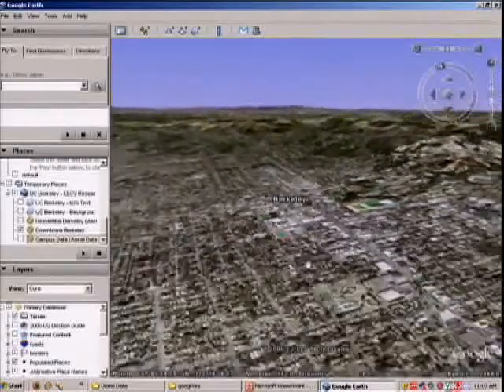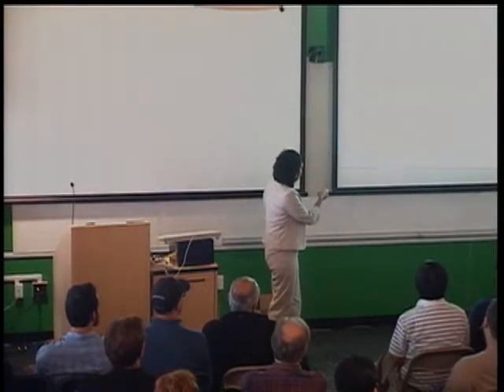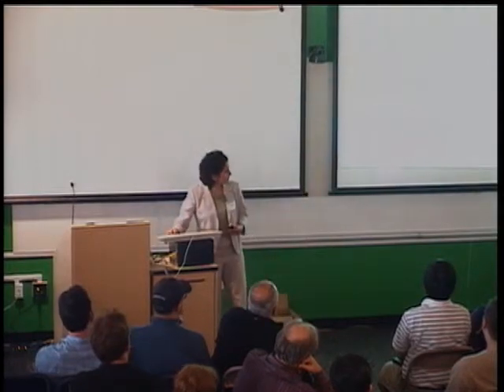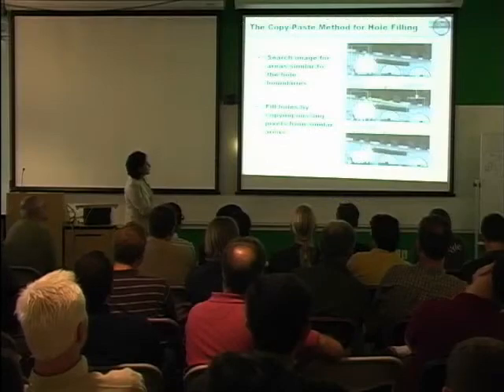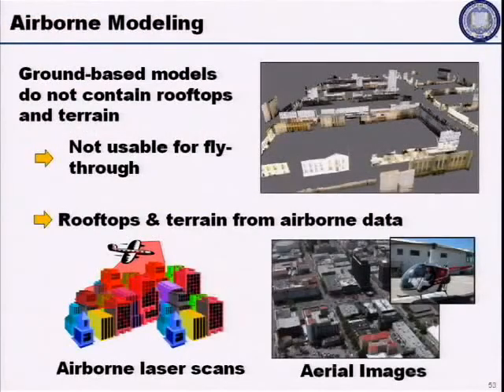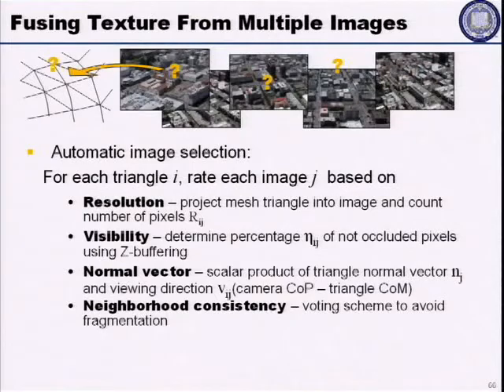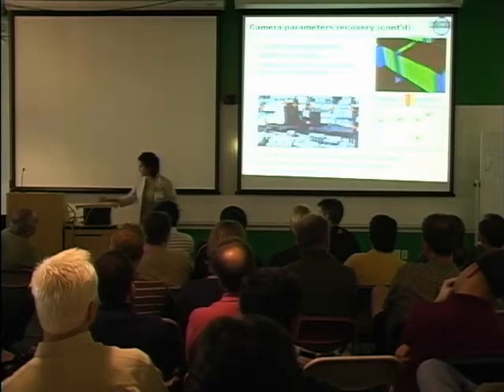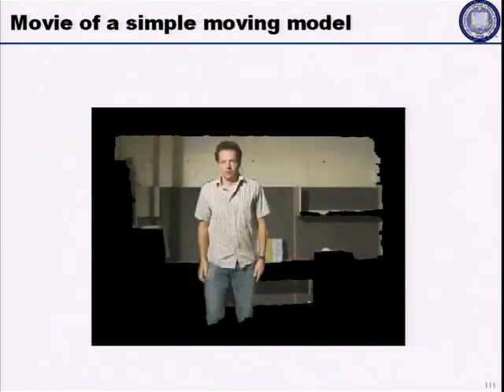Automated Reconstruction of 3D Models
Avideh Zakhor, Prof. UC Berkeley

ABSTRACT
In this talk, we present a fast approach to automated generation of textured 3D city models with both high details at ground level, and complete coverage for birds-eye view. The goal is photorealistic rendering for walk throughs, drive through and fly throughs. A close-range facade model is acquired at the ground level by driving a vehicle equipped with laser scanners and a digital camera under normal traffic conditions on public roads in a continuous, rather than a stop-and-go fashion, resulting in extremeley fast data acquisition times; a far-range Digital Surface Model (DSM), containing complementary roof and terrain shape, is created from airborne laser scans, then triangulated, and finally texture-mapped with aerial imagery. The facade models are first registered with respect to the DSM using Monte-Carlo-Localization, and then merged with the DSM by removing redundant parts and filling gaps. The continuous mode scanning, combined with a no human in the loop approach, has enabled us to generated detailed models of downtown Berkeley facades with 25 minutes of driving under normal traffic conditions and 4 hours of automated processing on a single CPU personal computer. We will show the resulting downtown Berkeley models using both commercial vrml viewers, as well as inserted in Google Earth.

Google engEDU
Speaker: Avideh Zakhor